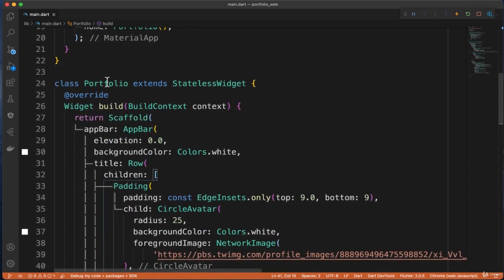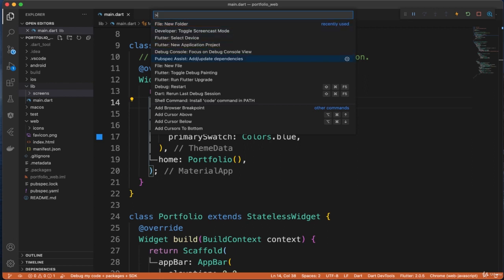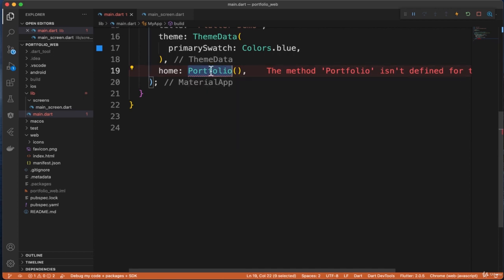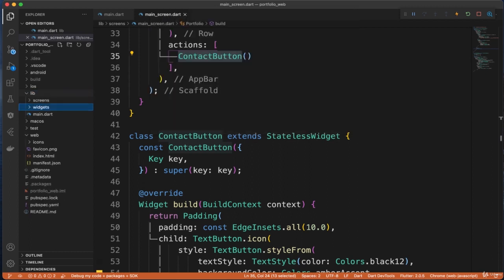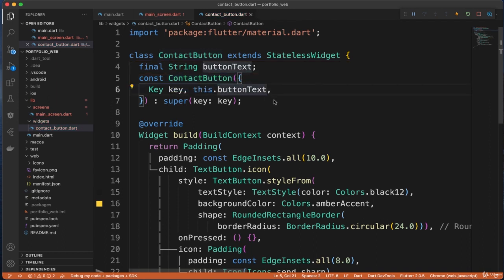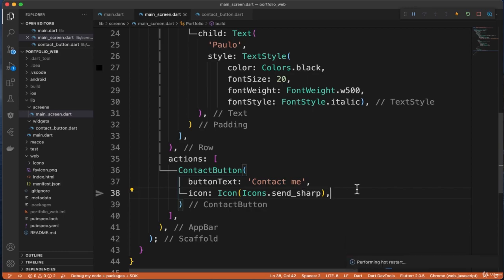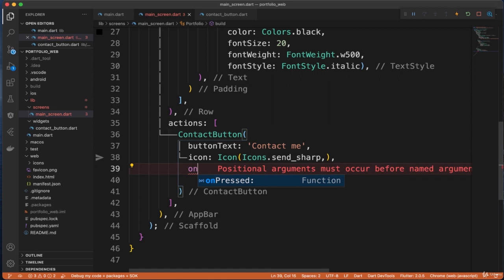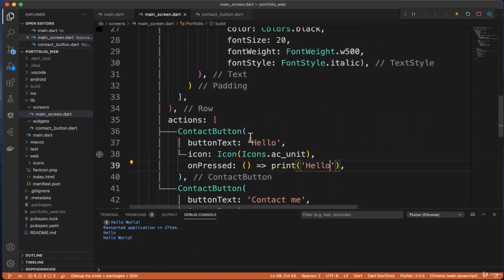007 Refactoring Our Code